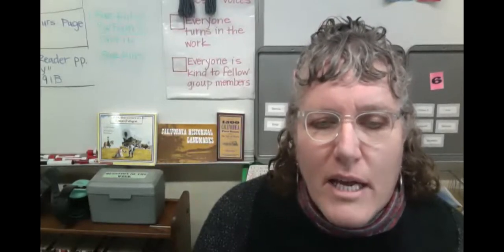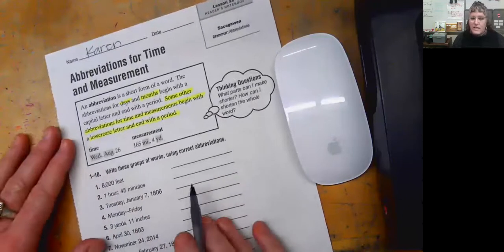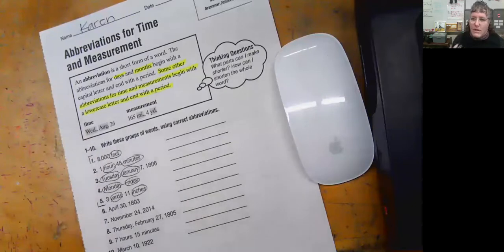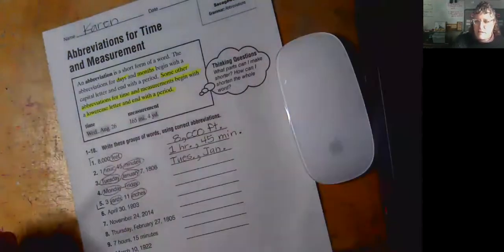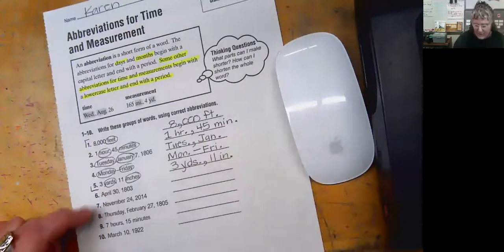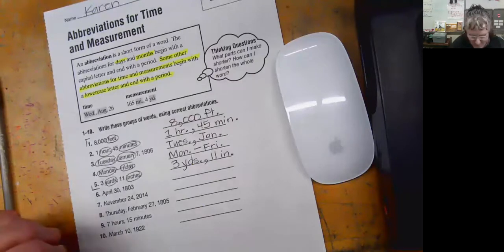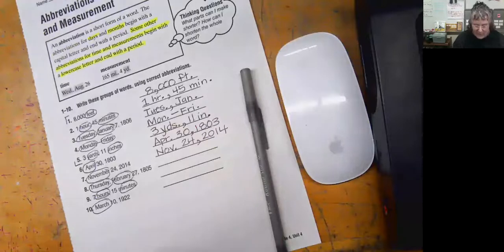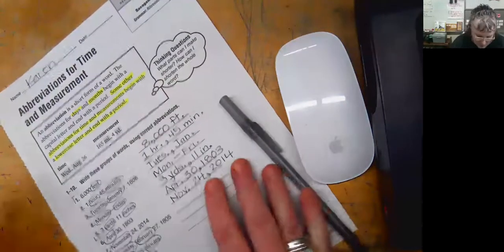Grammar RN page 249 Sacagawea